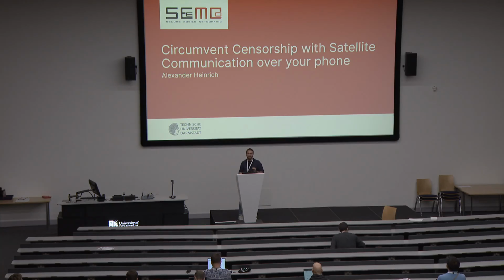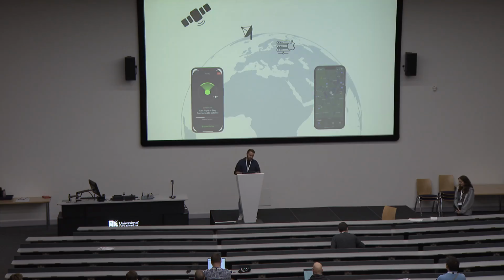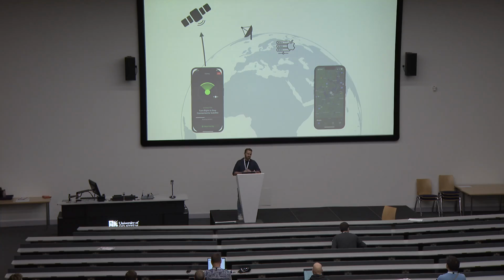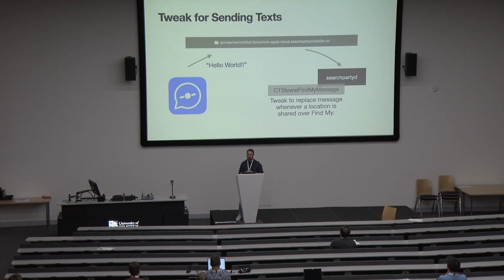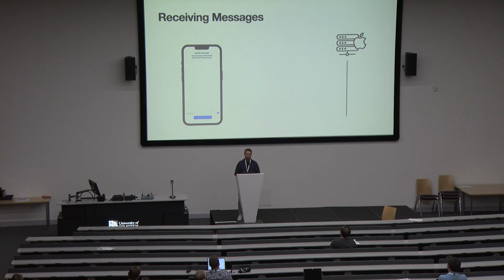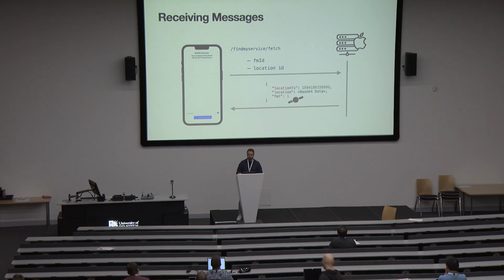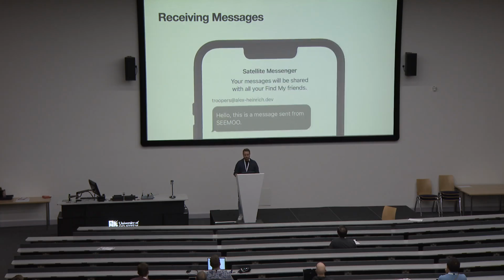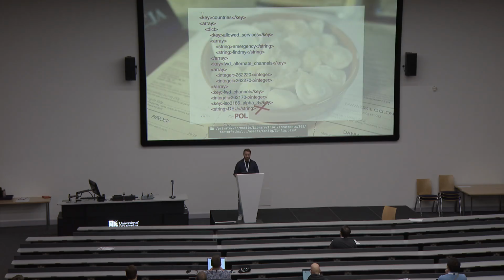Circumvent Censorship with Satellite Communication over your phone